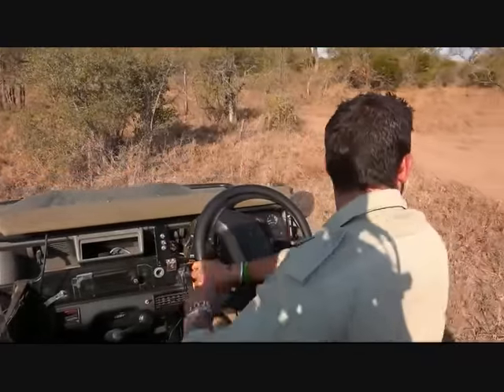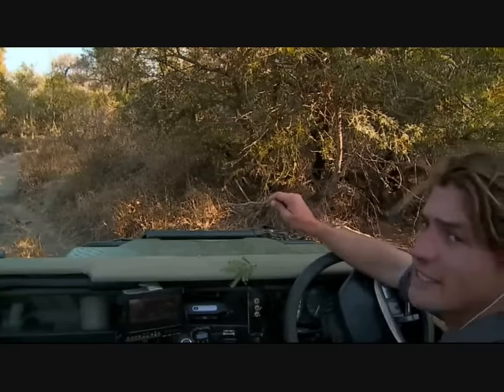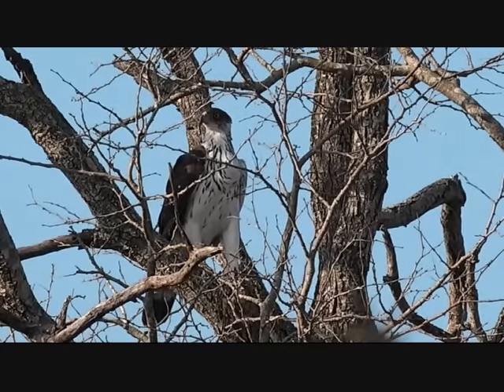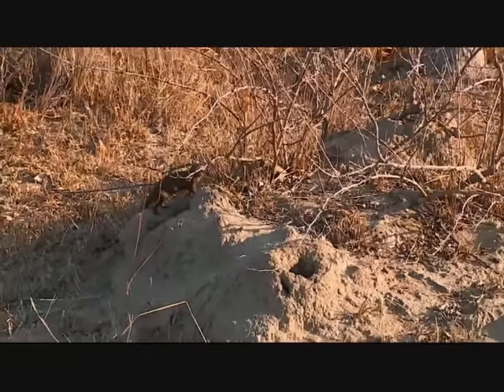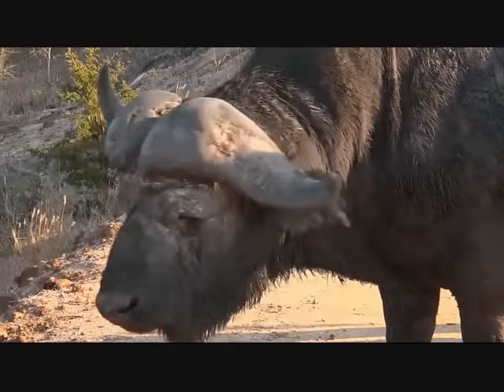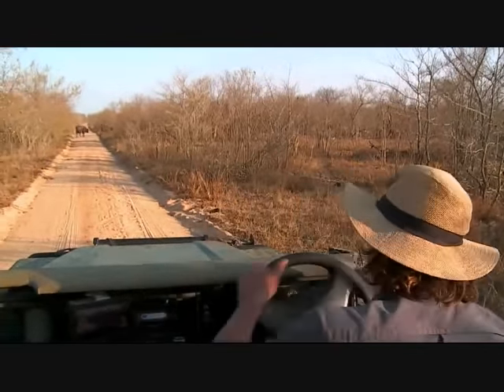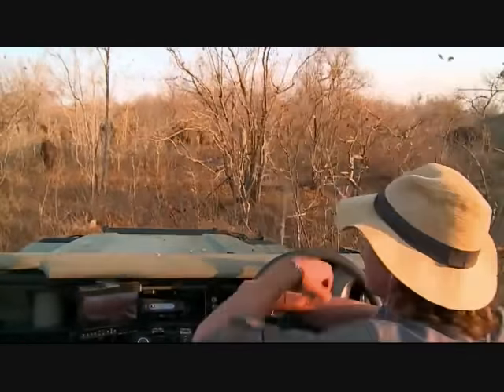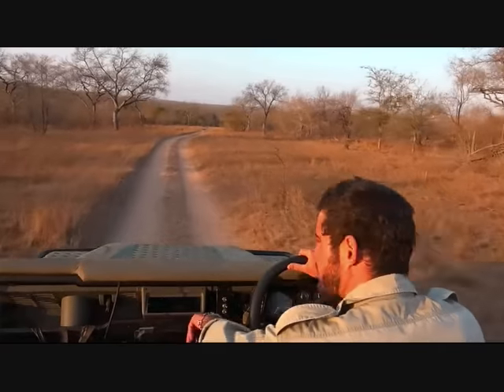Part 1 PM Safari Drive at Djuma Game Reserve on July 13, 2015